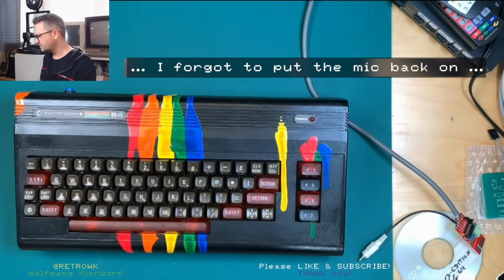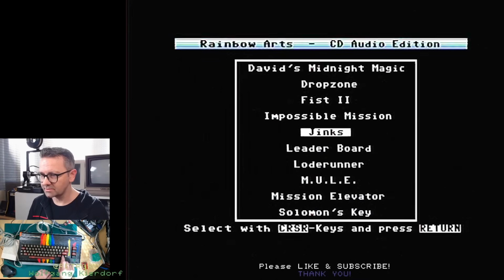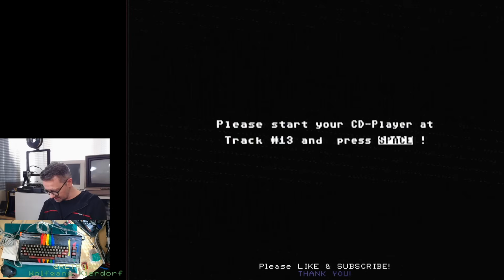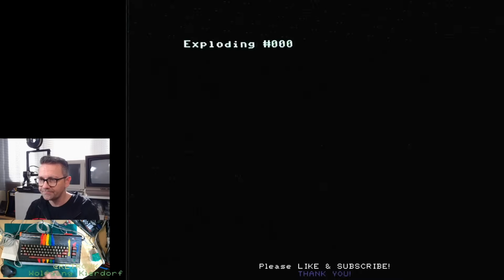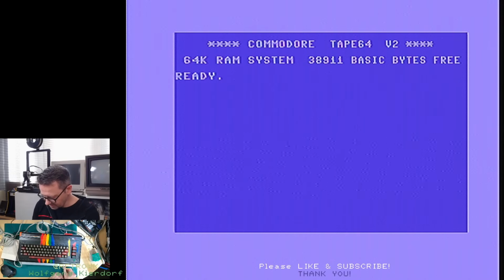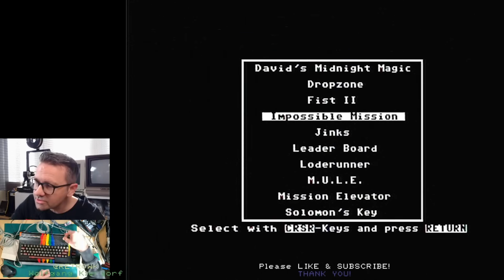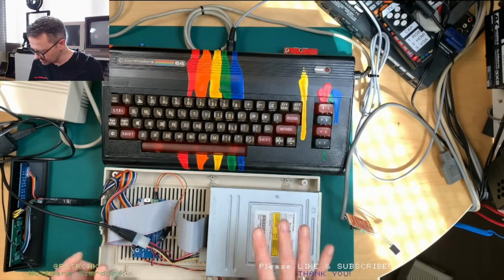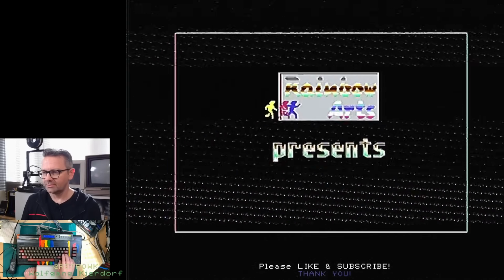Build your own C64 CD-ROM (PCB and Disc available now!)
In this video I show you how you can make your own C64 CD-ROM drive!

Select the .cue file to burn, not the .bin. Both files need to be in the same folder.